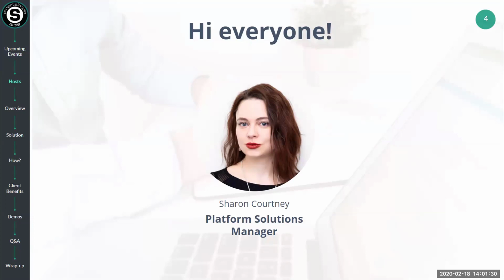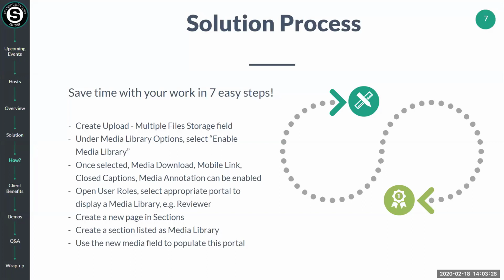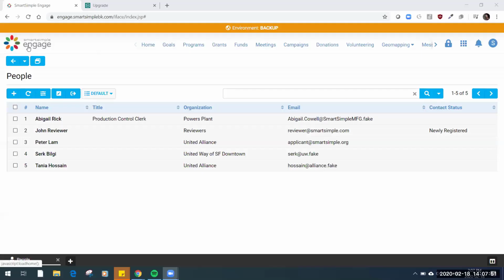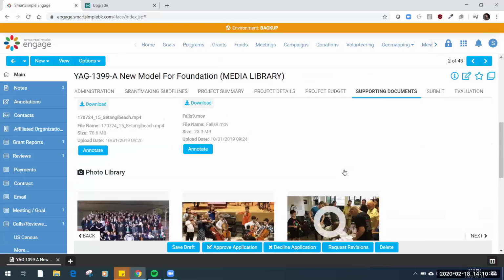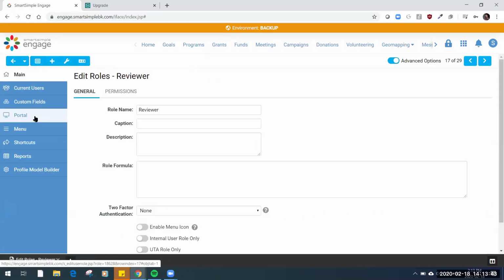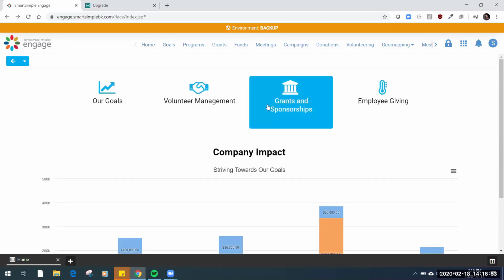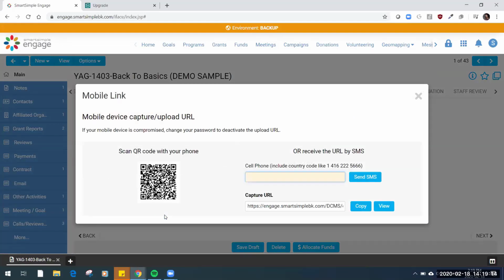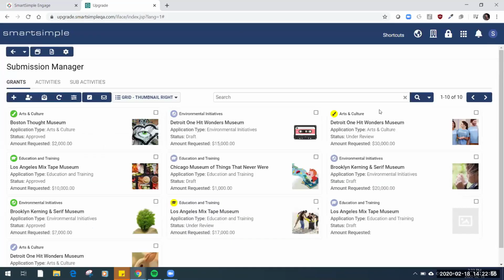Store and Display with Media Library in SmartSimple CLOUD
For arts councils, it’s imperative to have a straightforward and organized granting process to make the most impact with their important funding. Too much administrative time is spent tracking down media submissions using third-party transfer sites. With SmartSimple’s Media Library, reviewers can easily access the files they need in one comprehensive portal.

Watch our webinar on how to use SmartSimple’s Media Library
In this webinar, some of what we’ll show you is how to:
- enhance file upload media submissions into rich media libraries
- compress uploaded content
- navigate the new interface for viewing the uploaded content inline in your browser